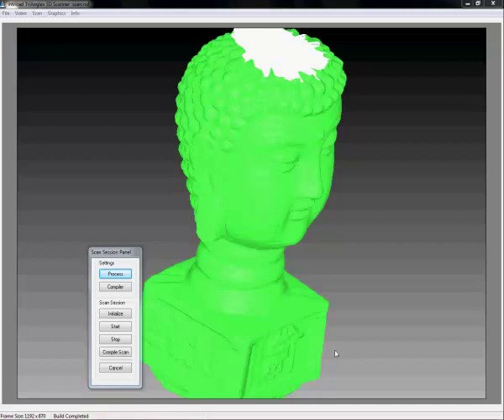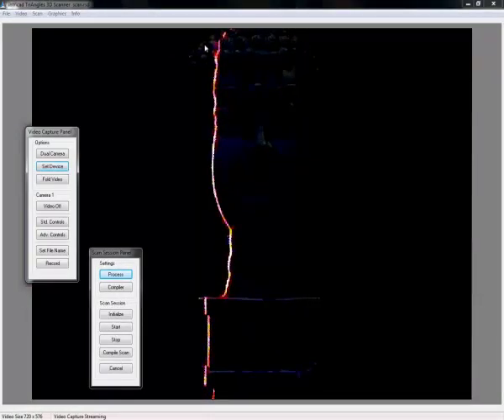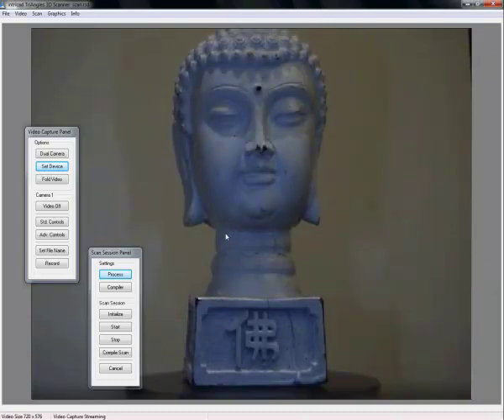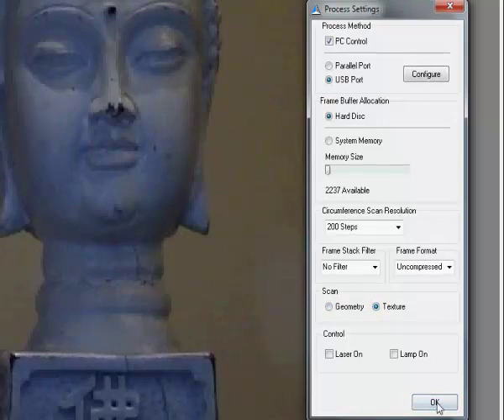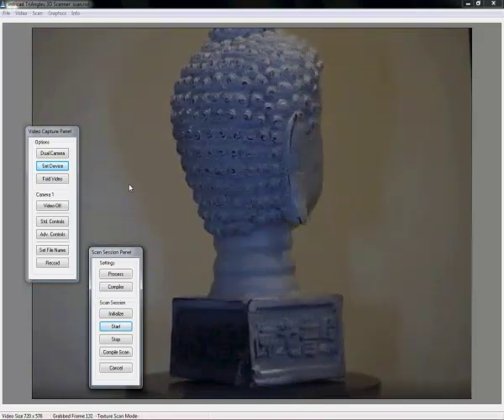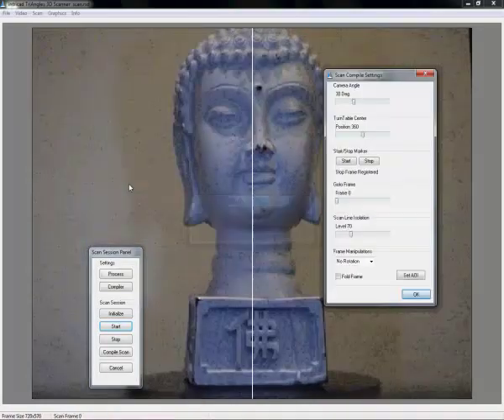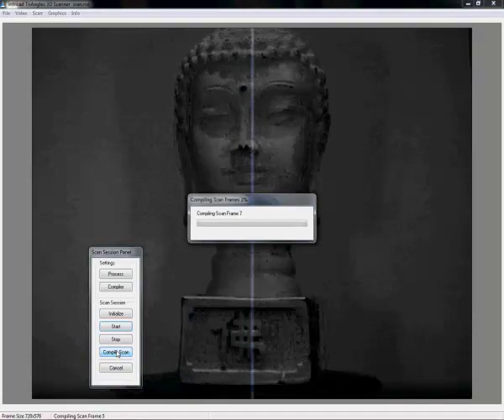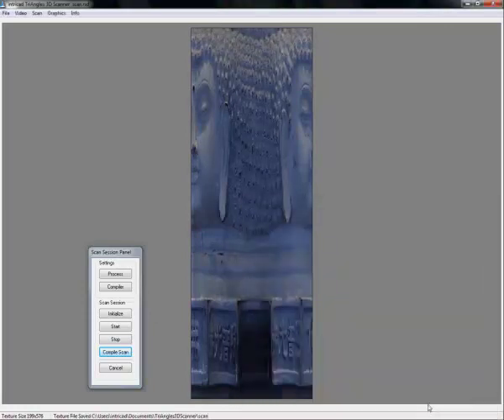intricad TriAngles 3D Scanner Texture Scanning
Describes the Texture scanning process for the intricad TriAngles 3D Scanner